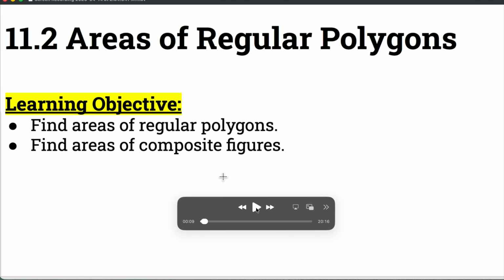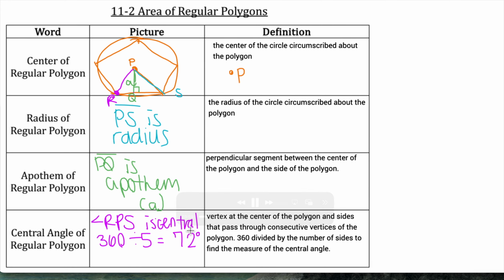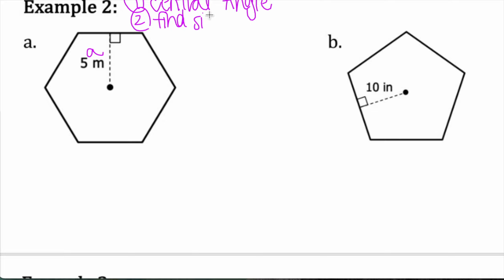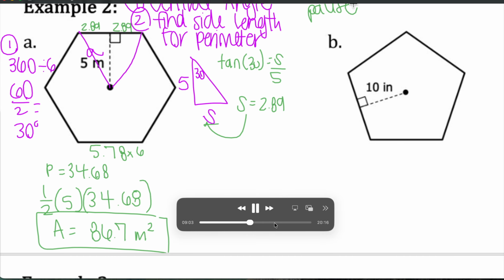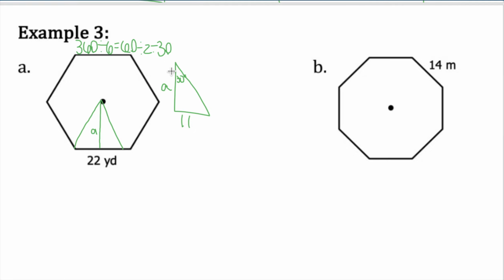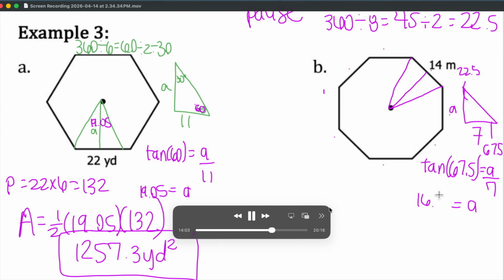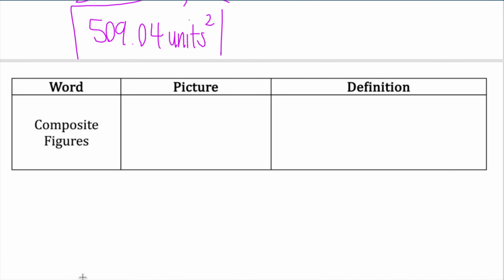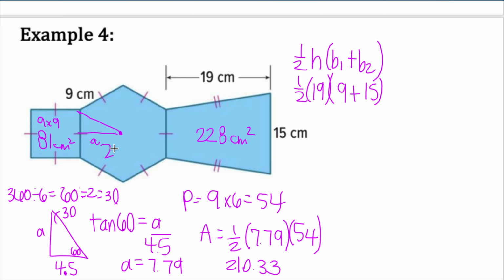11.2 Area of Regular Polygons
Learn with me as we talk about area of regular polygons. What is the formula for area of regular polygons? What is the center of a regular polygon? How can I use the radius, apothem, and central angle of a regular polygon to find the area? What is a composite figure and how do I find the area?

Lesson 11.2 Area of Regular Polygons from Reveal Geometry McGraw Hill